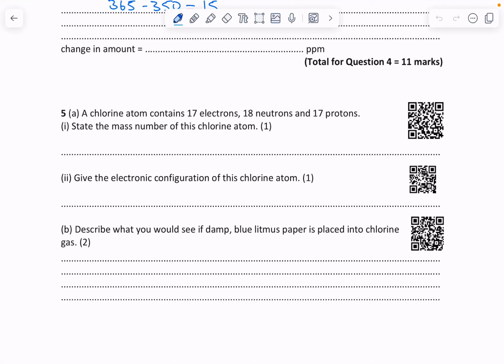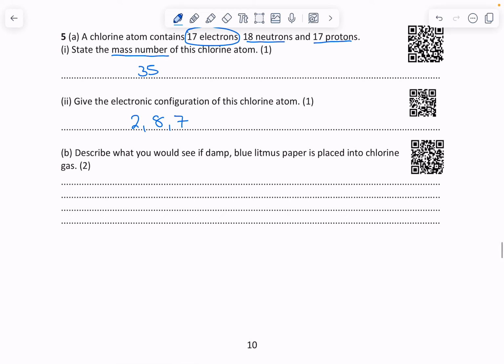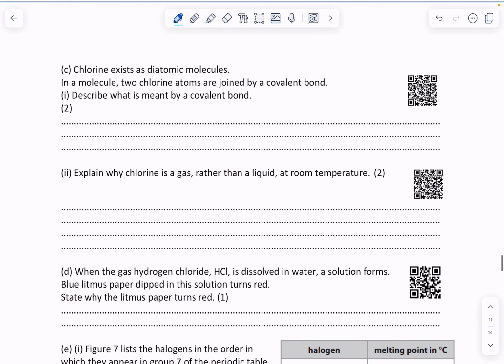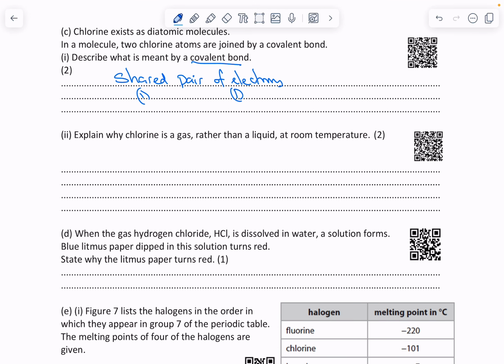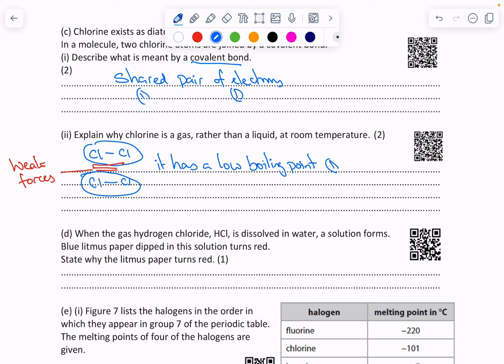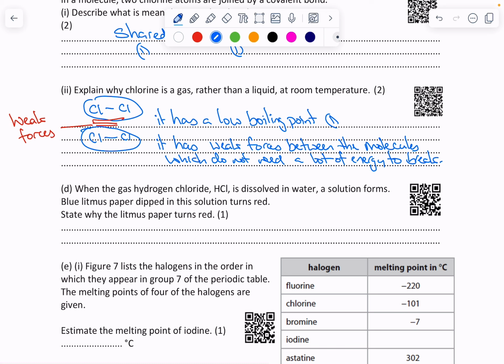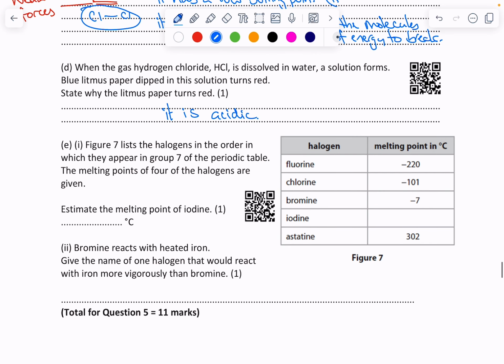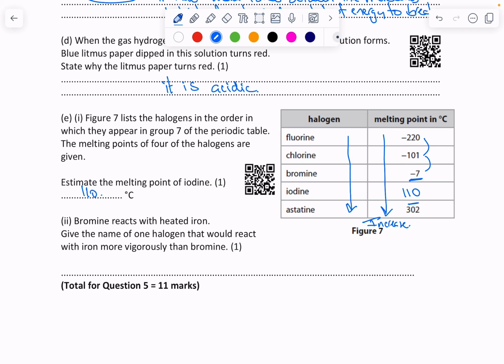2018 2F Q5